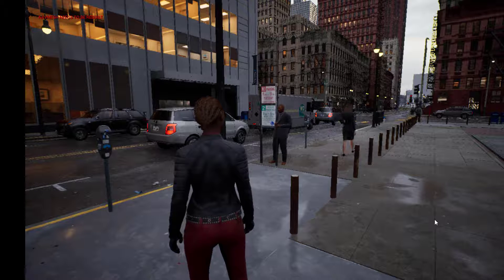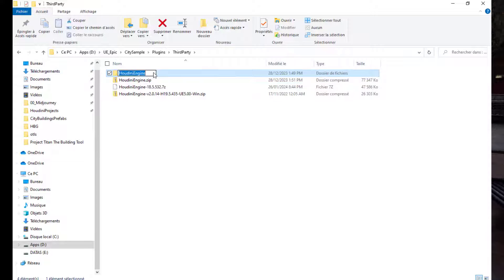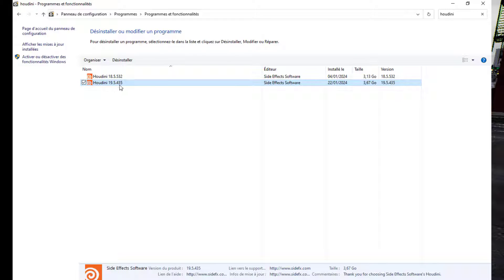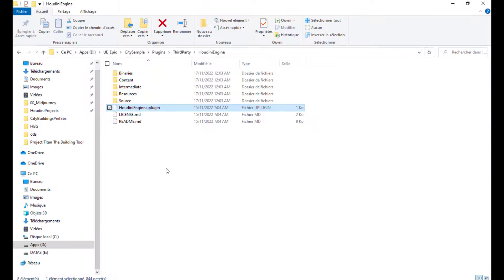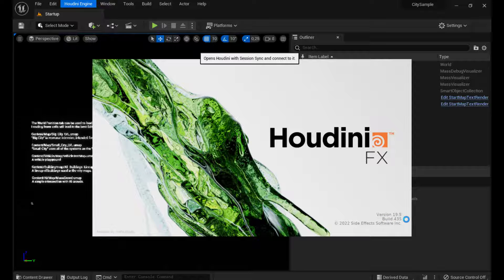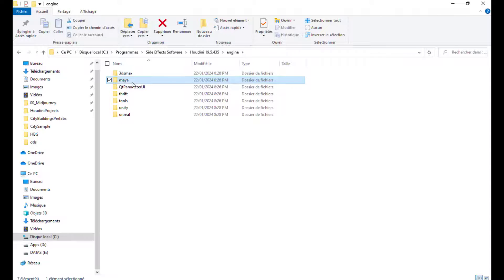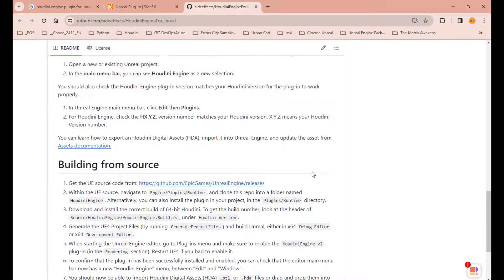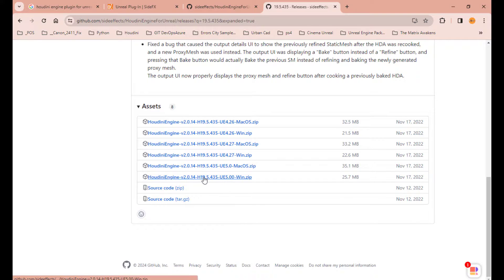How to open the city sample Project with the latest versions of Houdini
My Specs :
AMD RYZEN 9 3900 @ 3.1/4.5 GHz
ASUS B450-M-K MOB
32 GB 3200MHZ DDR4 GLOWAY RAM
NVIDIA GeForce RTX 2060 SUPER 8 GB RAM GC
256GB HYNIX M2 SSD
ADATA 512 GB  Sata SSD
OS Windows 11 22h2 64 Bit